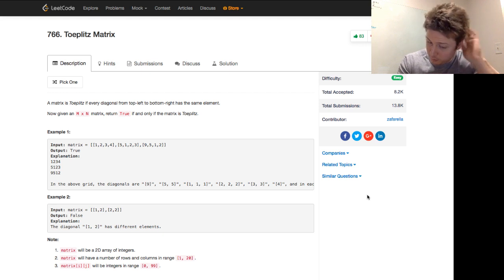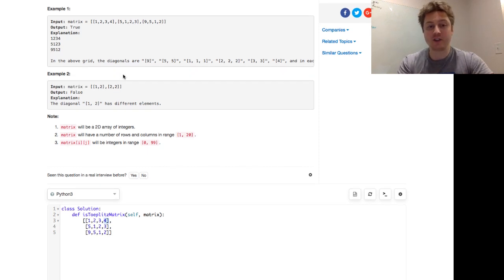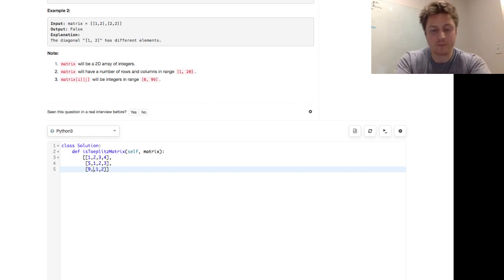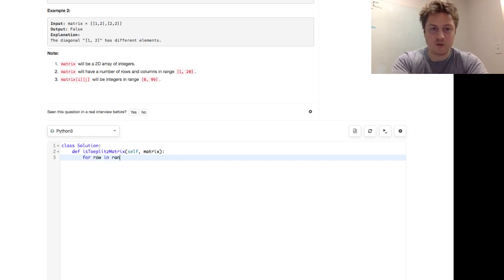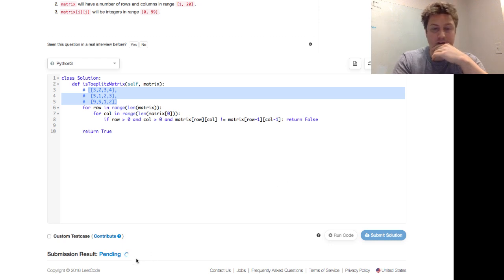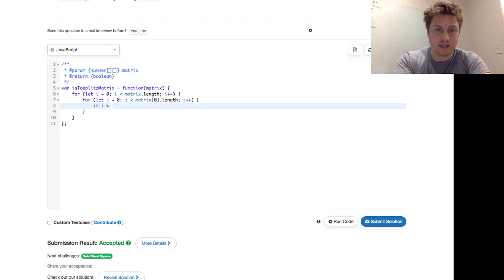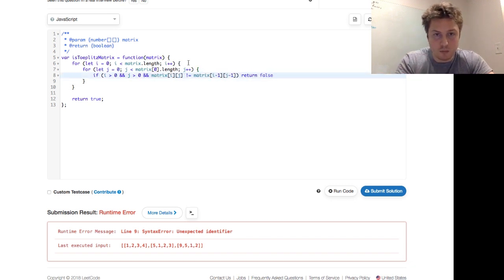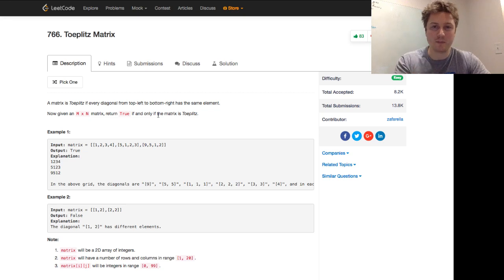Toeplitz Matrix (Leetcode #766)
In this video I walk through a solution for Toeplitz Matrix (Leetcode #766) to help with knowledge of 2-D arrays.